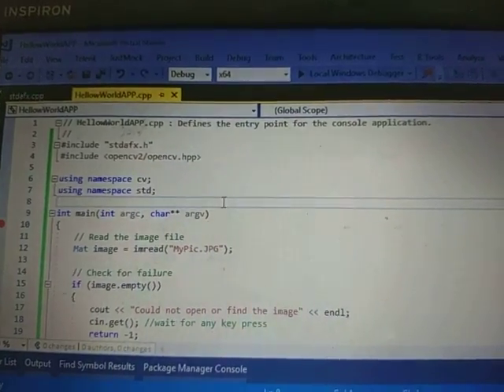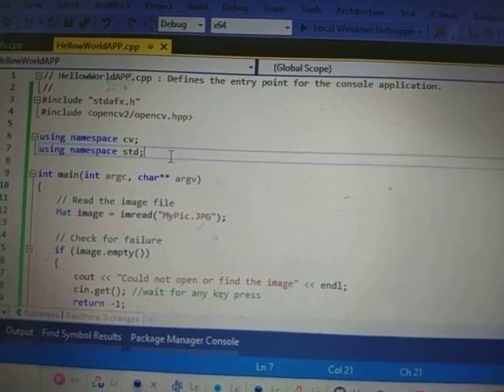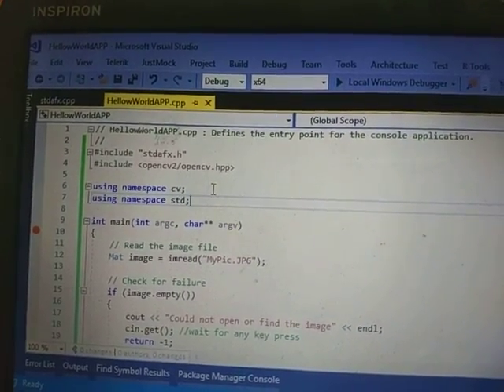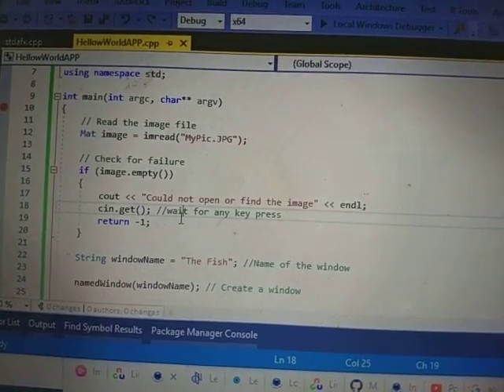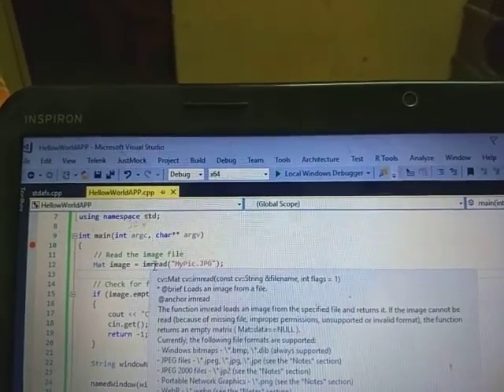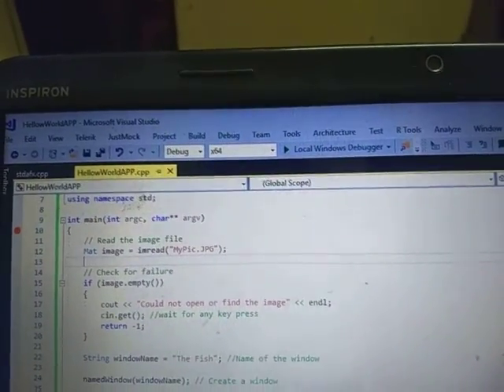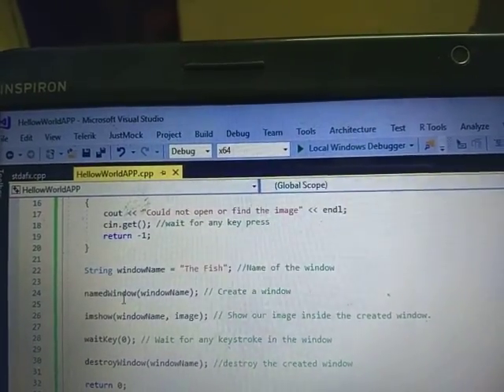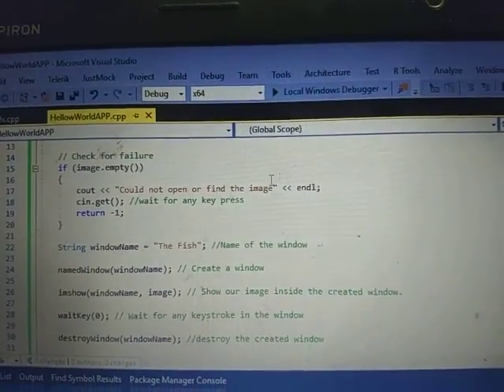Open Cv image processing basic programming 1